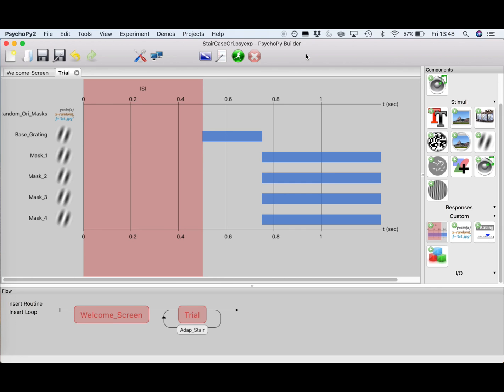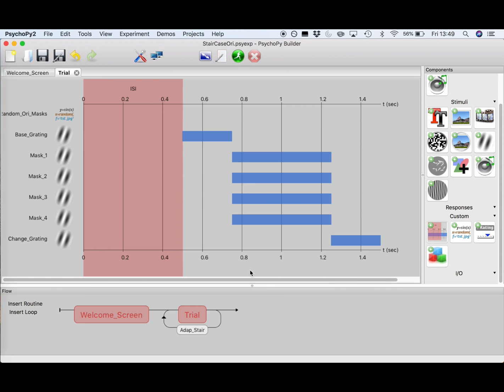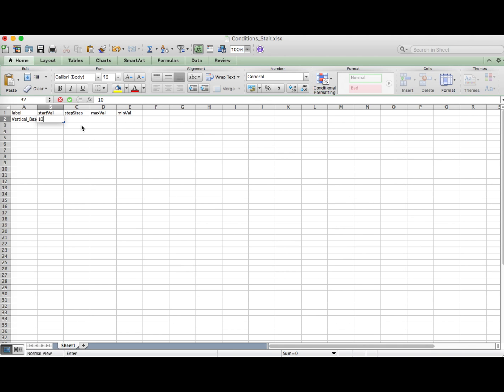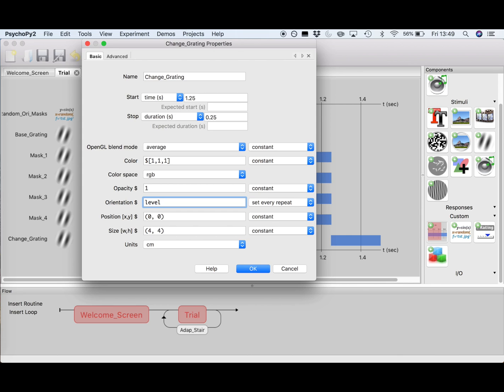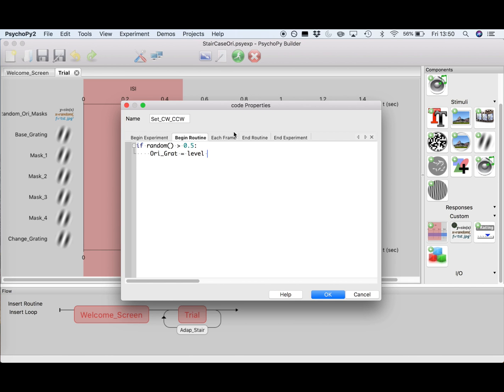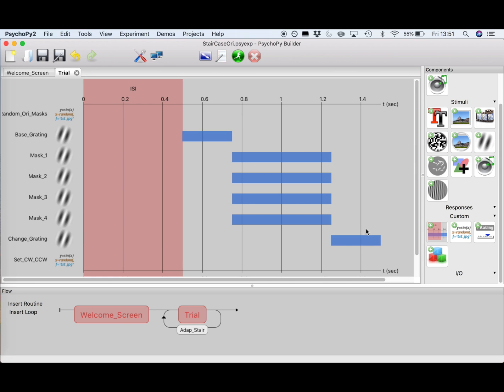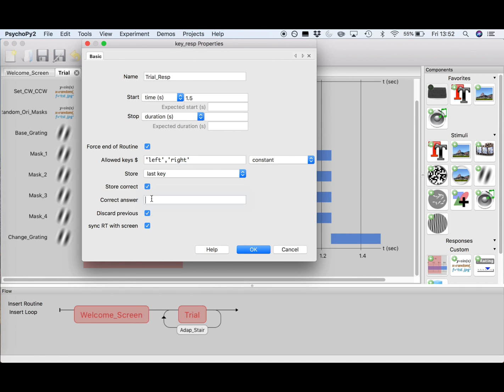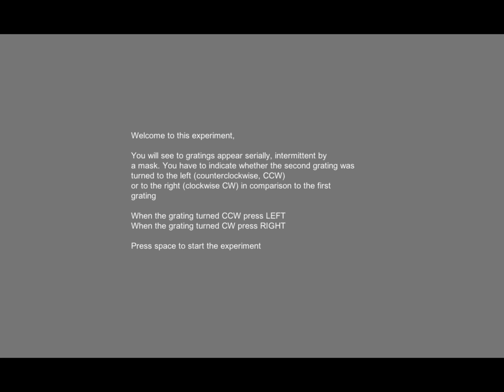Psychopy - Build an Adaptive Staircase - Part 2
This video is the second part of the tutorial on building an adaptive staircase experiment in Psychopy.
There have been some changes with the latest update (Psychopy v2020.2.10):
-Some buttons look different, but work accordingly to this tutorial

0:06 Recap: We are building an adaptive staircase, and in the part 1 we created the 'Base Grating' and the 'Mask'

0:36 Create the 'Change Grating'

1:26 Set the parameters of our staircase in our excel file

3:09 Use the variable 'level', created by Psychopy to set the orientation of the Change Grating

4:08 Create a block of code to set Clockwise or Counterclockwise orientation

5:58 Fill the variables 'Ori_Grat' and 'Correct_Ans' in the right fields

7:23 Add a Thank You screen